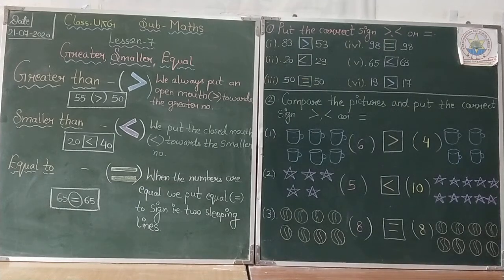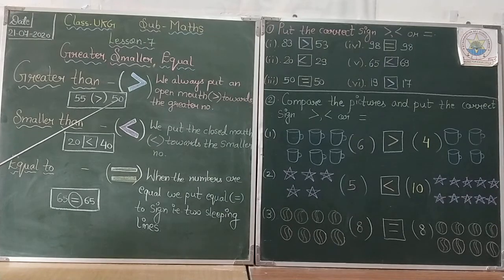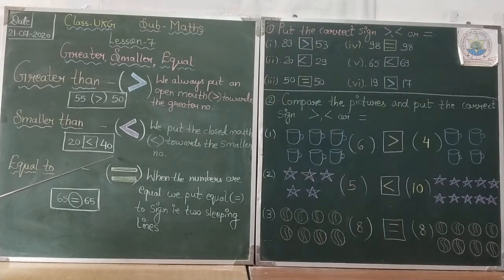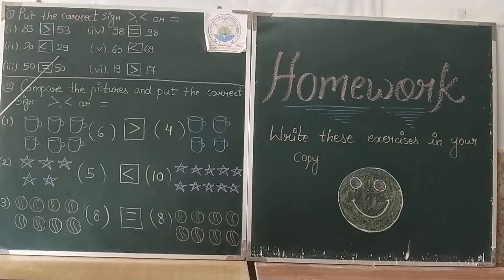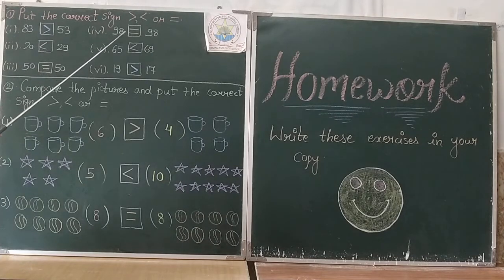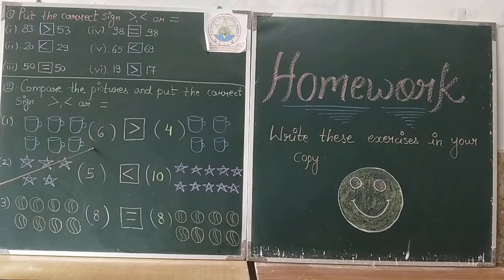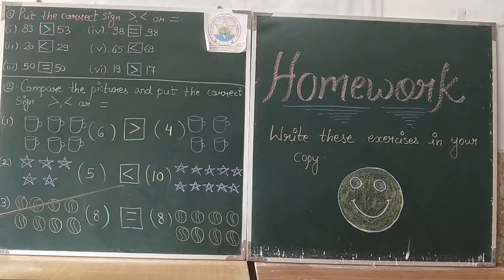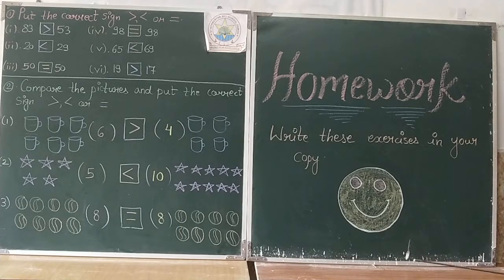Class UKG Maths Lesson 7